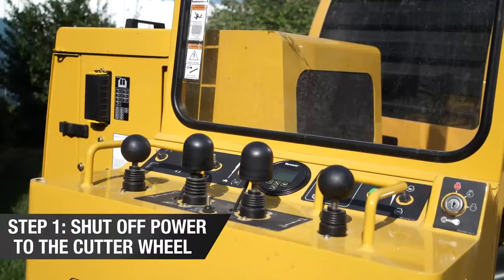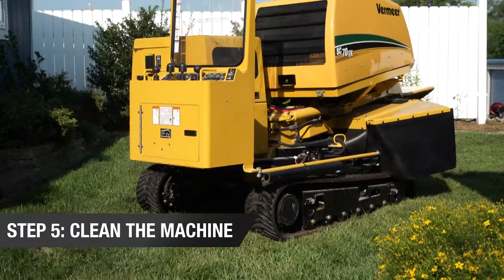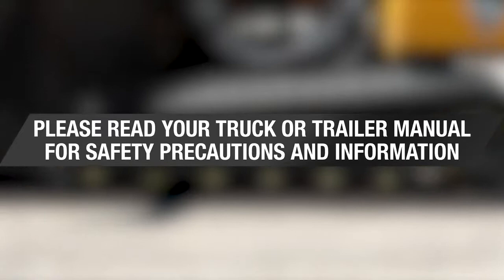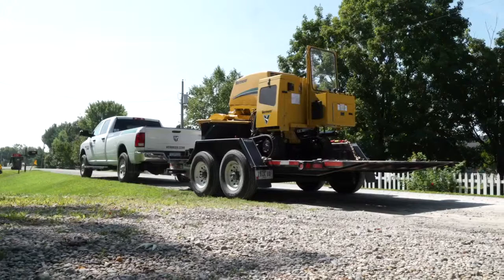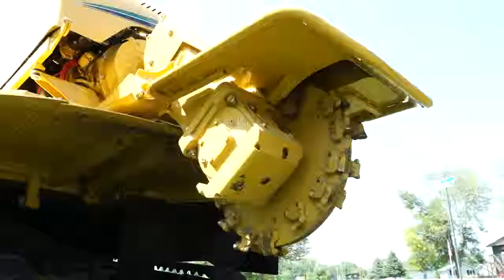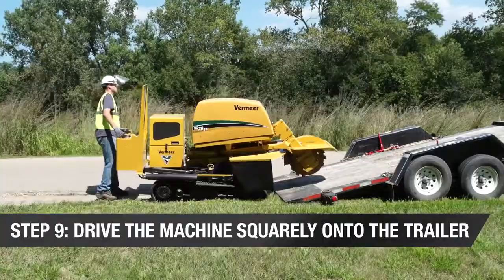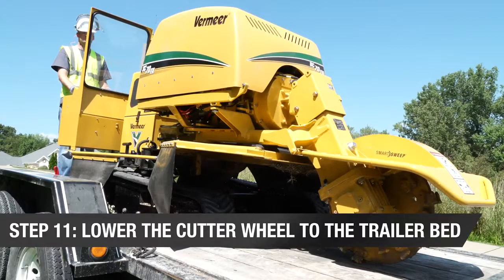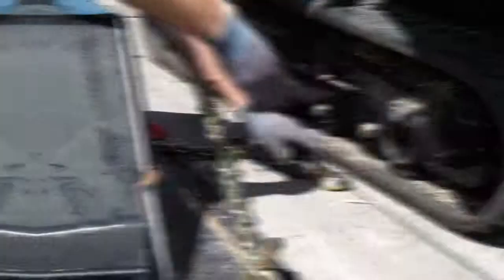How to Trailer and Transport your Vermeer Stump Cutter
Check out this short video on how to trailer and transport your Vermeer stump cutter.